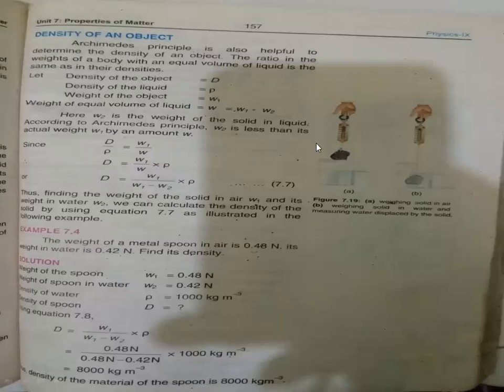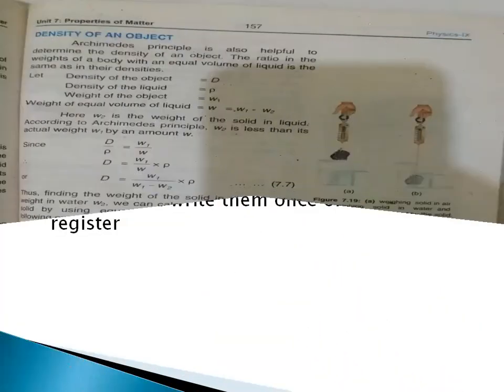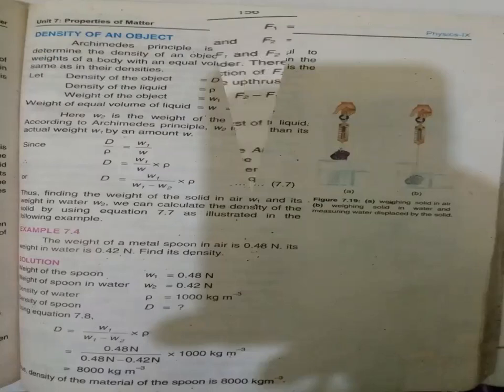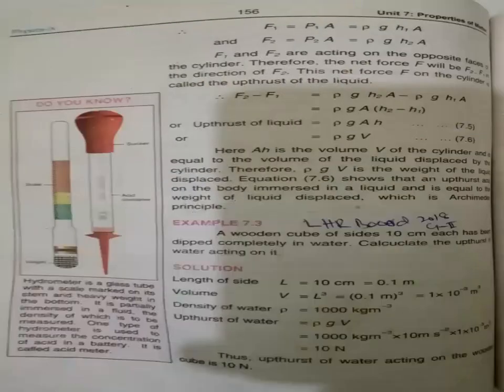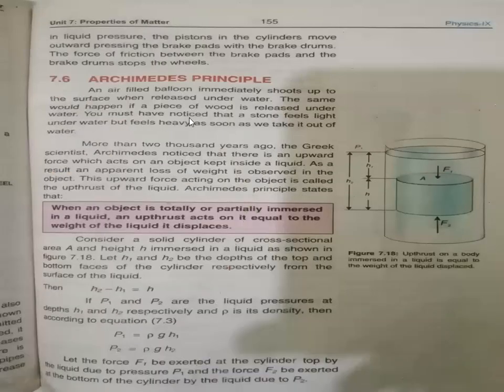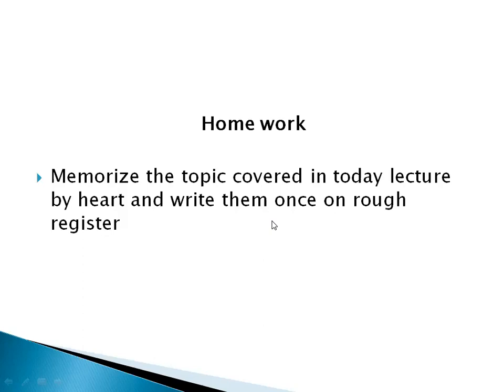Physics Class IX 24 08 2020